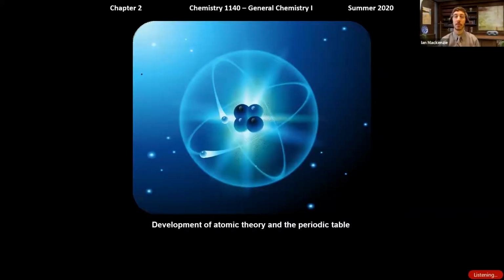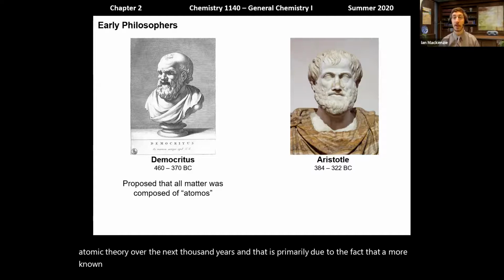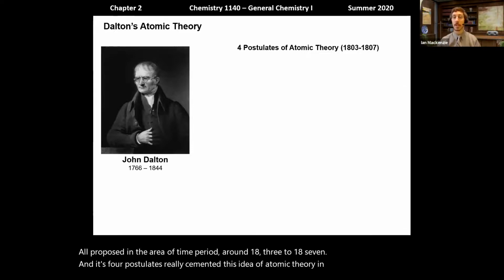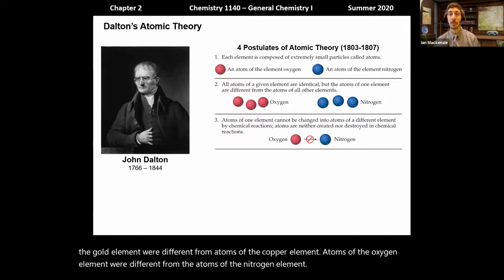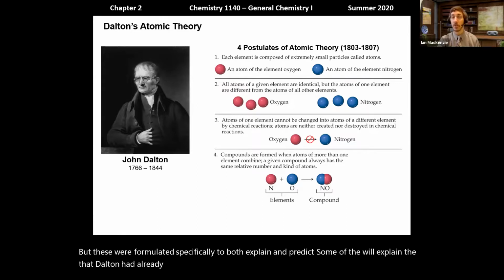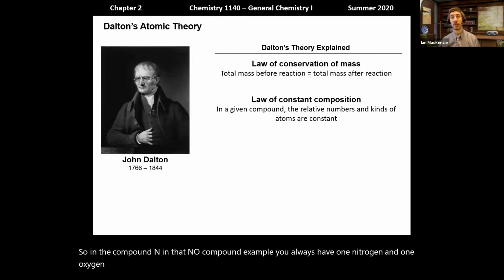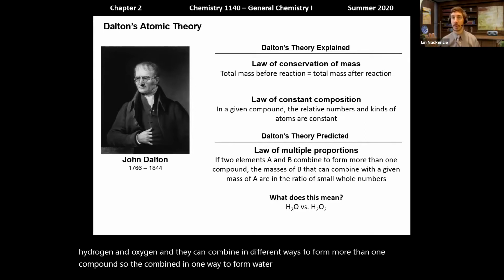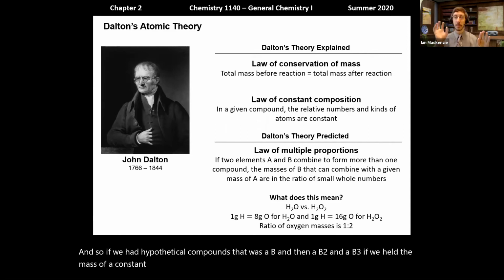CHEM 1140 Chapter 2 History of the Atom Part I